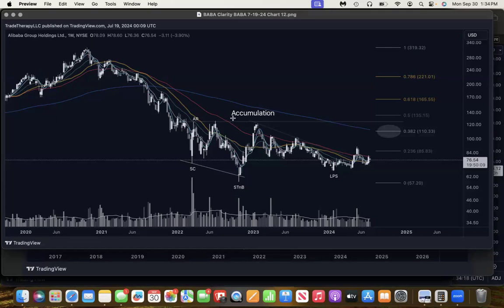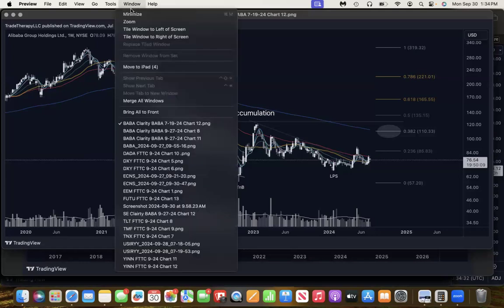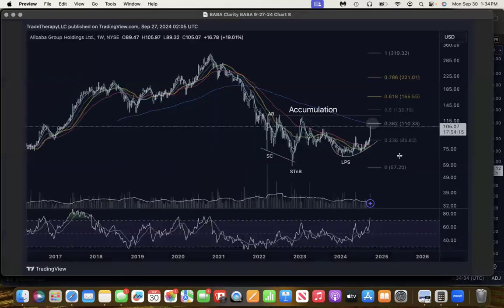BABA Chart Breakdown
Chart breakdown of BABA since our last spotlight in July.